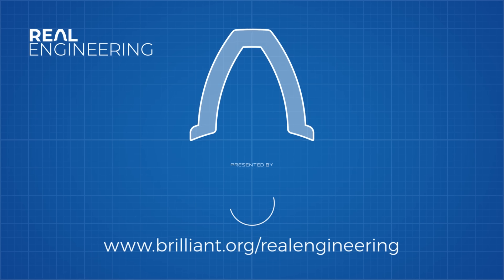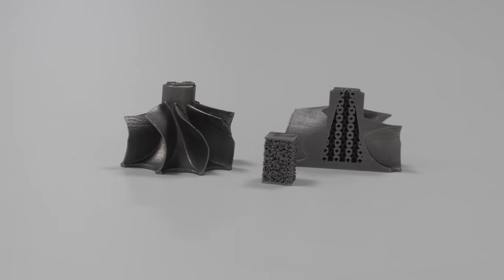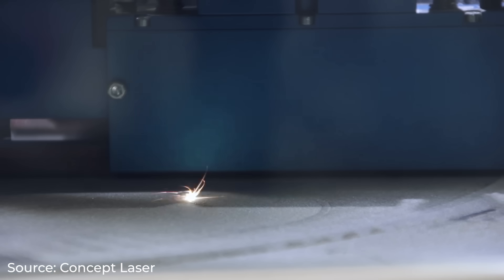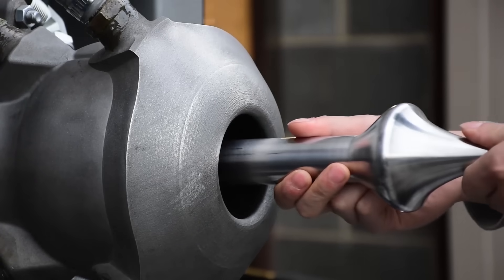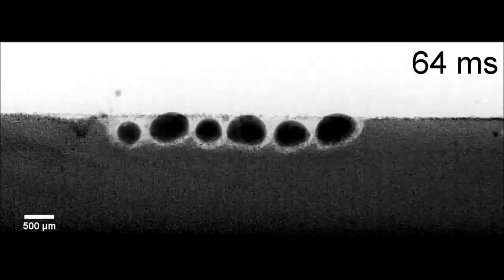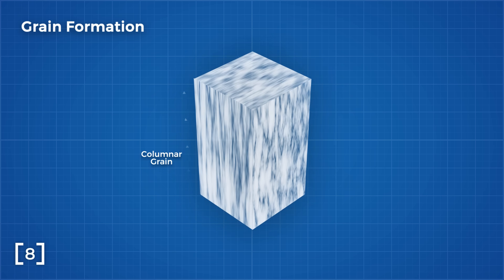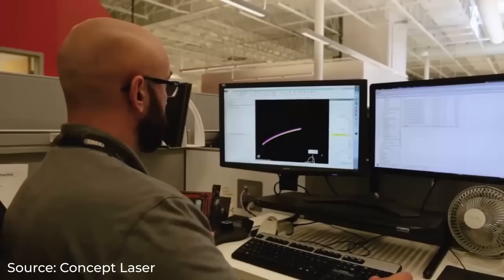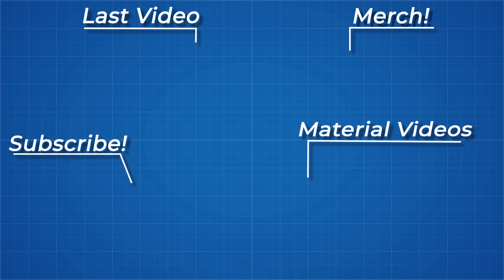The Material Science of Metal 3D Printing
References:
A great deal of the information in this video was retrieved through interviews with Christophere M Magazzeni a PhD student in Oxford University and with Professor Roger Reed a founder of Oxmet. Other relevant references are listed below.